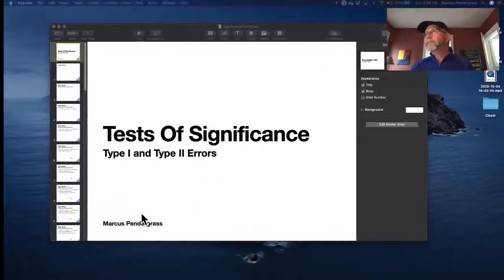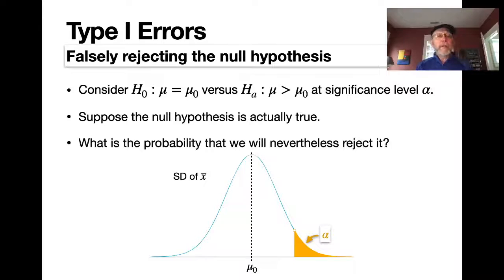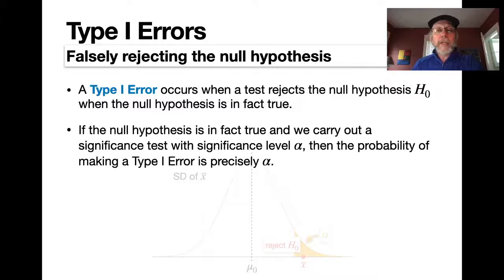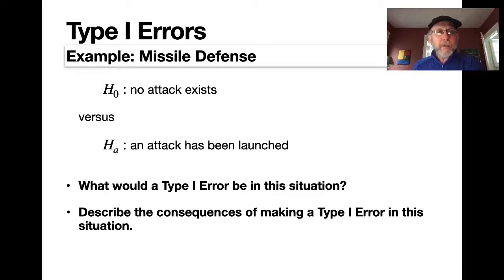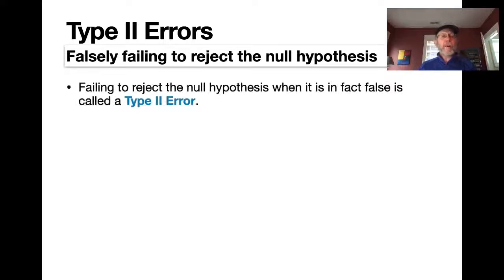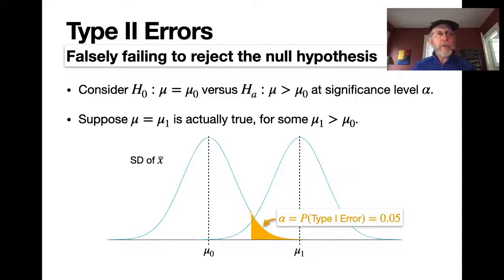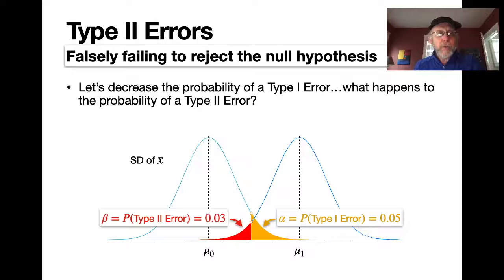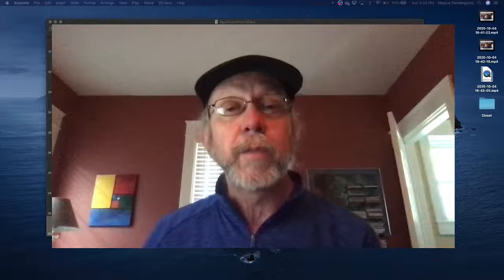Type I and Type II Errors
In this video we introduce the basic concepts in the error analysis for significance tests.